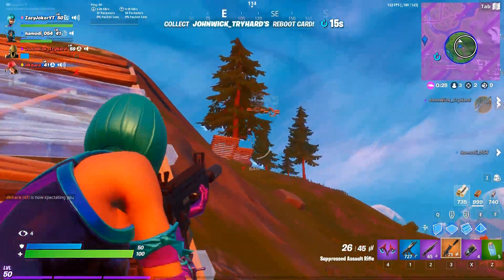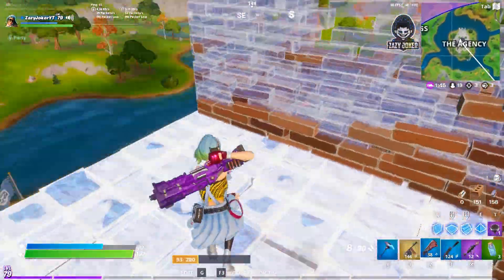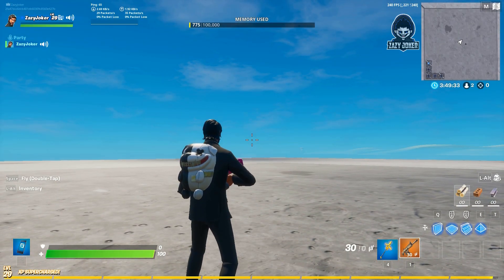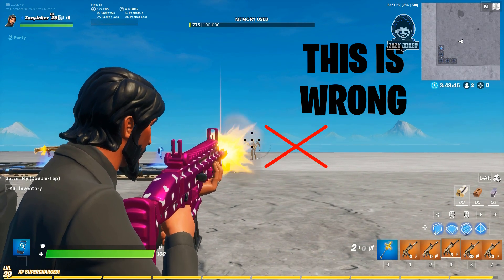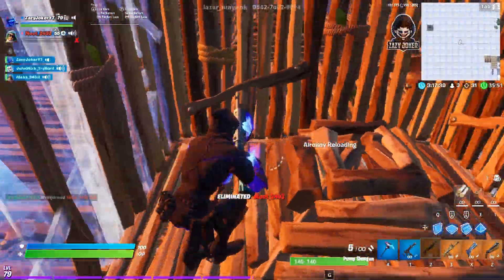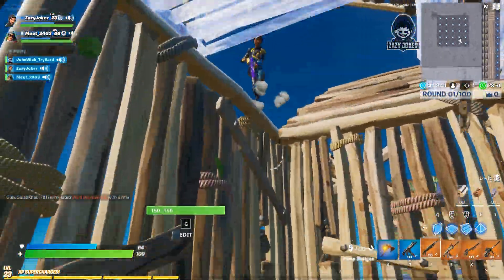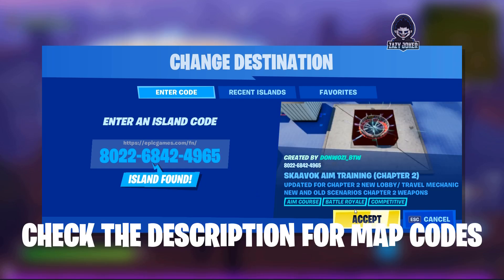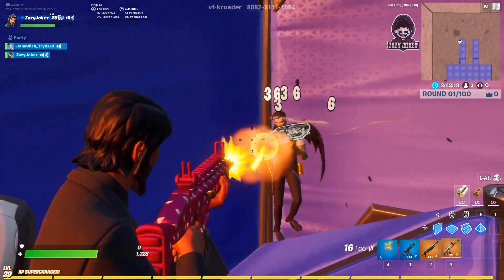How to Improve your Aiming in Fortnite Chapter 2 - Best Tips & Tricks for Aiming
Hello guys and welcome back to another video on fortnite battle royale. In this video i show some of the best Tips and Tricks to Improve your aim in fortnite battle royale. Here are some tips to help you maximize your aiming skills in Fortnite Battle Royale.

Donwozi’s Aim Trainer: Map Code 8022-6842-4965

vF Kroader’s Aim Arena: Map Code 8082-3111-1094